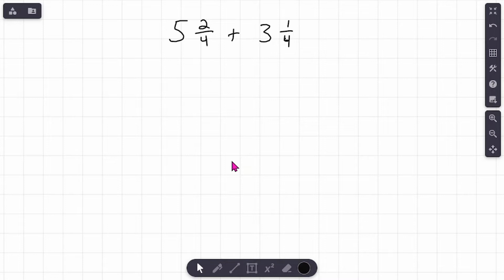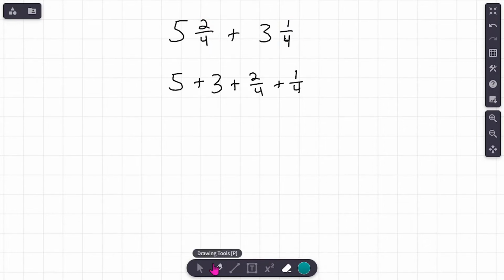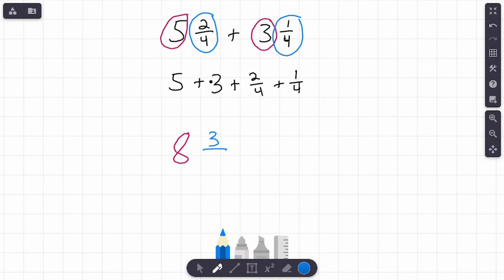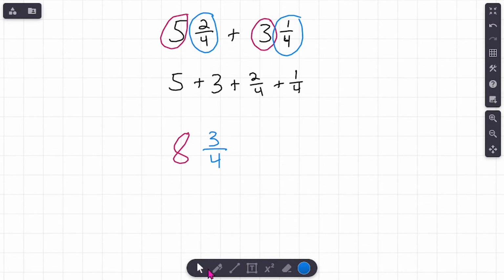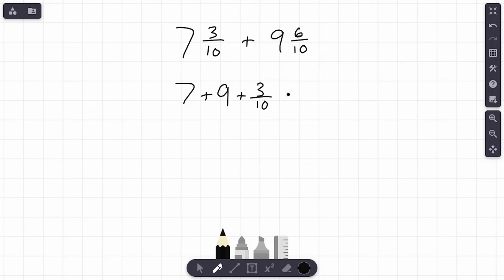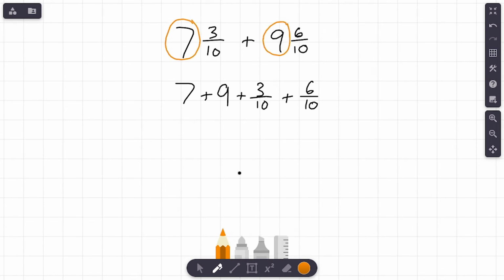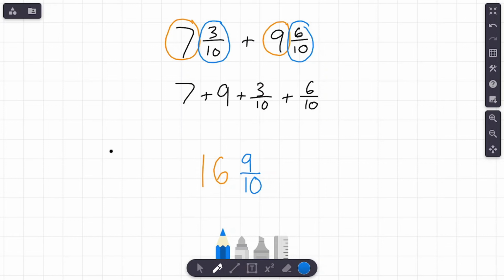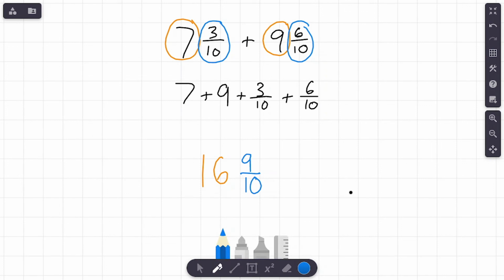4th Grade | Fractions | Adding Mixed Numbers using the Standard Strategy | Practice Problems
Time for some practice problems! In this video, we focus on using the standard strategy of adding mixed numbers by adding the whole numbers and the fractions together to get our sum. Are you ready for a challenge?